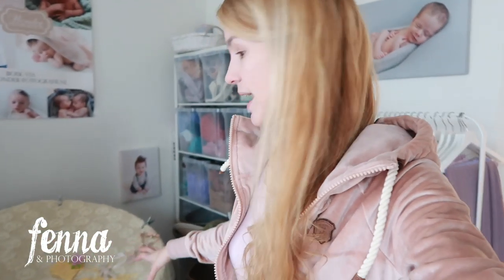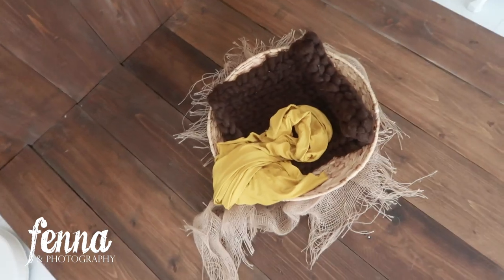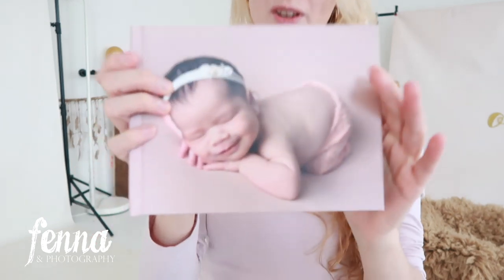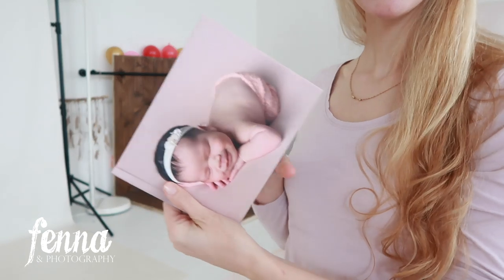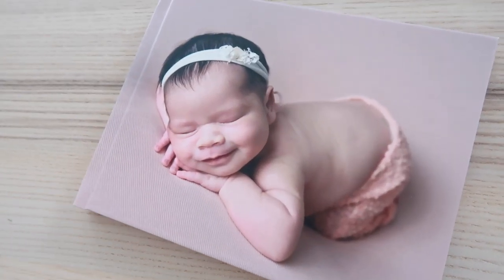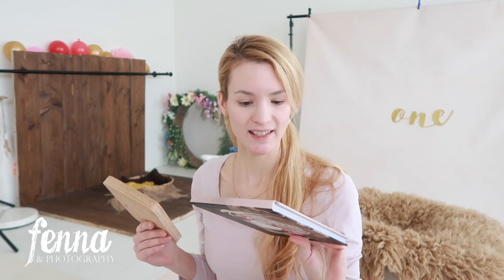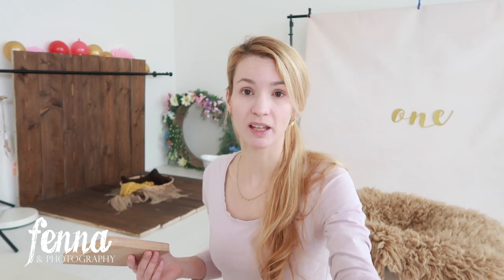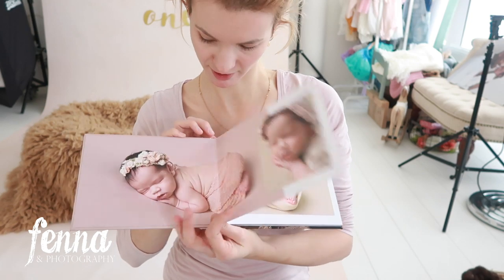RETHINKING photography MARKETING - selling wall art, albums, IPS or just DIGITAL FILES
RETHINKING photography MARKETING - selling wall art, albums, IPS or just DIGITAL FILES. Also includes Behind The Scenes video from a Newborn Photoshoot

Here's some of the items I use or a regular basis:
- camera's Nikon D750 and Nikon D610
- lens Nikkor 24-70mm F2.8 for studio work
- lens Tamron 90mm F/2.8 MACRO VC for Macro shots (baby details and wedding rings for example)
- lens Sigma Art 105mm F1.4 for outdoor sessions
- For Newborns, Babies and Cake Smashes: Godox Speedlite V860II Nikon X-PRO Duo kit with softbox Westcott 50 inch Recessed Front Apollo JS- For Portraits: Godox AD400 pro with Caruba Beauty Disk and/or Caruba Parabolic Sotbox
- wall art herinneringenoplinnen.nl